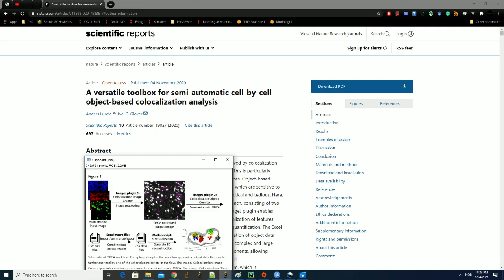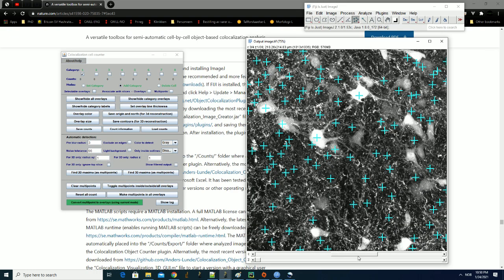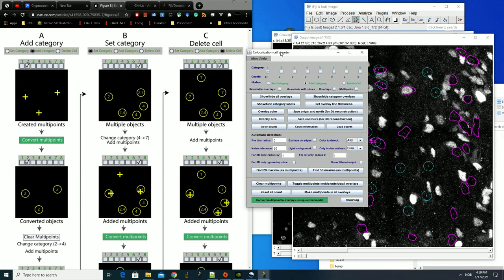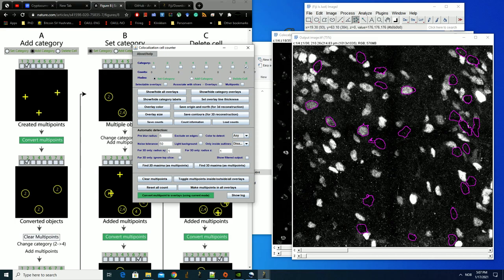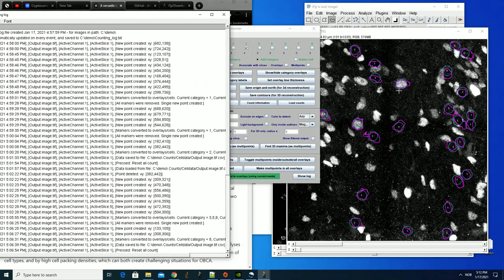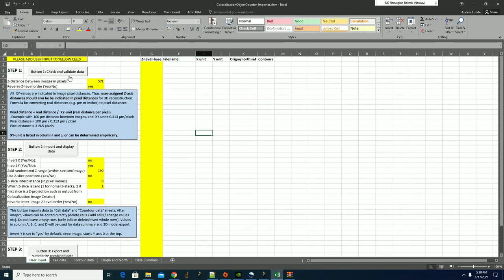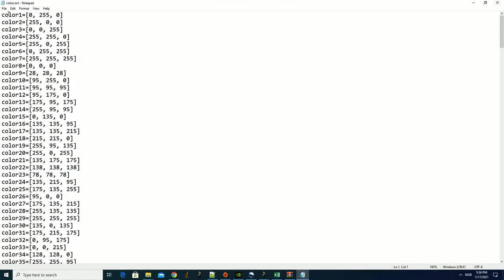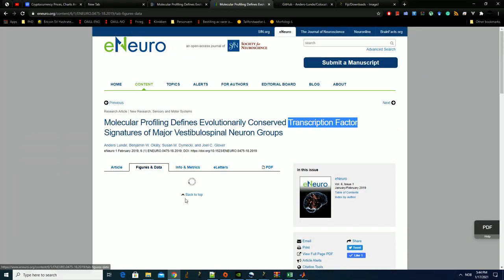ImageJ plugin: Semi-automatic cell counting (with colocalization / categorization). Object based.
new ImageJ plugin: A versatile toolbox for semi-automatic cell-by-cell object-based colocalization analysis

Features:

ImageJ plugin 1: Colocalization Image Creator:
*Pre-process multichannel Z-stack (or 2D) microscopy images into a visual format for faster, simpler, and more accurate colocalization analysis.
*Designed to help avoid common colocalization analysis artifacts and errors.
*Can transform Z-stack 3D data into a specialized 2D Z-projection where Z-projection colocalization artifacts are removed/reduced. This simplifies the analysis of 3D colocalization data.

ImageJ plugin 2: Colocalization Object Counter:
*Quantity (count) cells/objects in a semi-automatic manner.
*Assign, classify and keep track of multichannel signal presence/absence (colocalization analysis) for each cell/object.
*Tools for subsequent 3D modeling/representation of data: draw tissue contours and indicate image-series global XY-origin.
*Save data, load data, and export data to Excel.

Custom Excel macro-file:
*Import data from Colocalization Object Counter
*Analyze and edit data from image series.
*Export combined image series data to Matlab for 3D modeling

Custom Matlab script:
*3D visualize cells according to colocalization data
*3D visualize tissue contours

I hope the community will appreciate our work. The ImageJ plugin 1 might be somewhat hard to understand how to use effectively (though we hope not), but ImageJ plugin 2 should be very simple and useful to the broader community. I found a good cell counting tool for ImageJ lacking, so maybe this plugin (and the other) can be included as a standard part of FIJI.

Sincerely,
Anders Lunde, PhD
University of Oslo, Norway